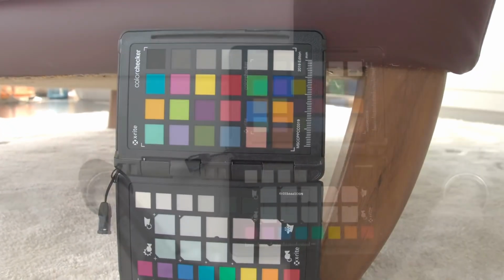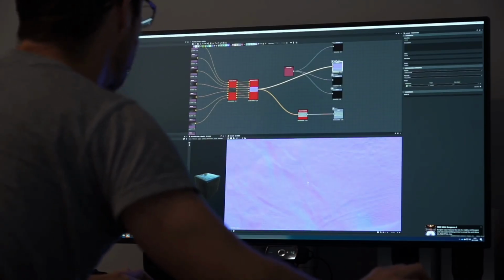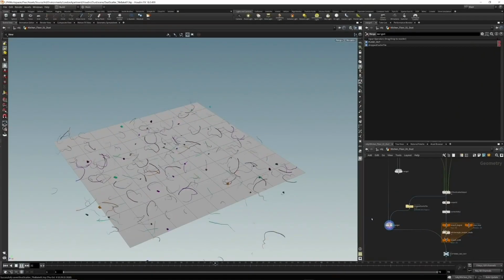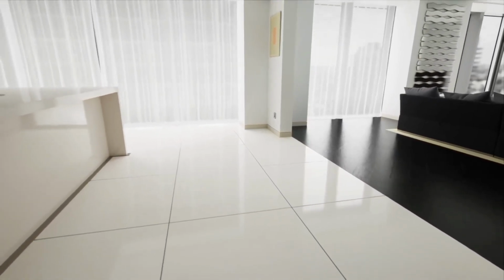Game Surprises Everyone With Its Ultra Graphics And Psychological Horror Based On Real Facts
Project: Mara was unveiled in January 2020 as "a true and faithful representation of psychological terror, based on accounts of real experiences and in-depth research".  The experimental title will be released for Xbox Series X/S and, quite possibly, for Windows 10, but we don't know if the game also makes it to Xbox One.

ENJOY YOUR GAME LIFE!🔥